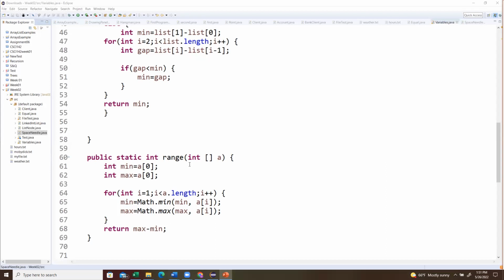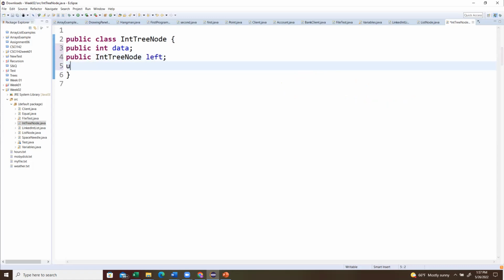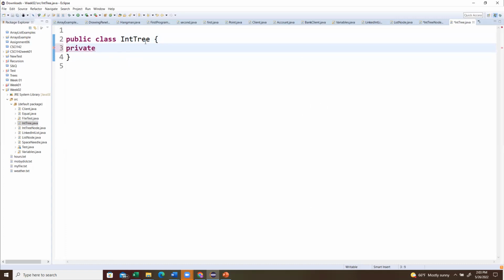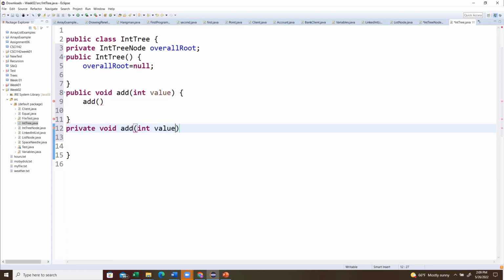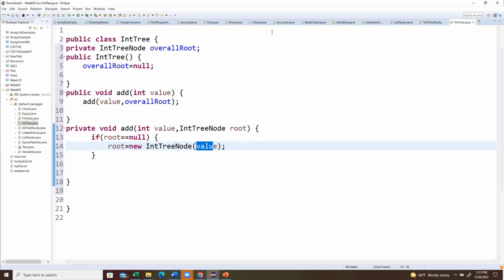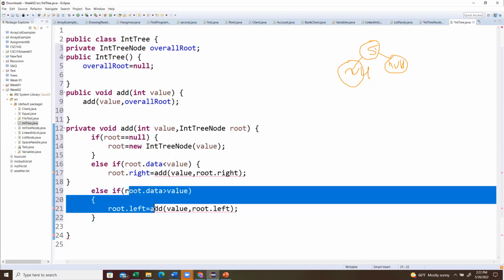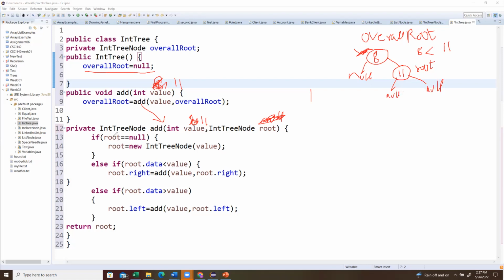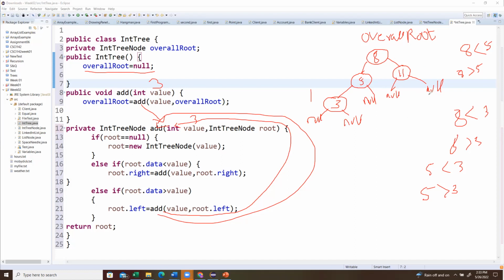Binary IntTree Coding